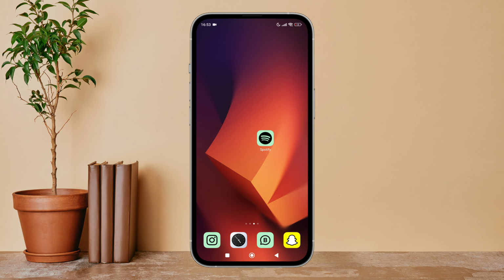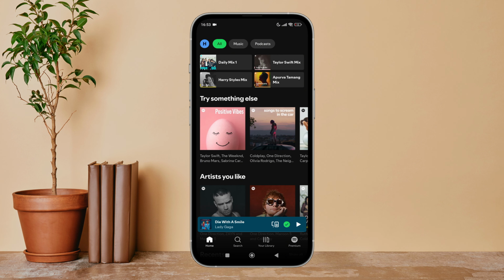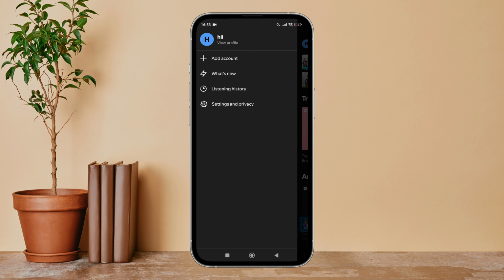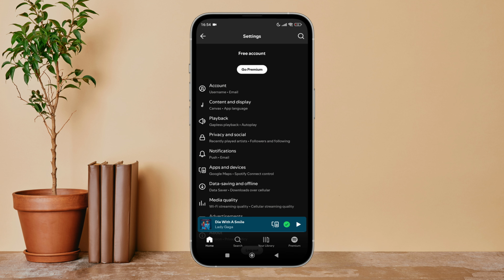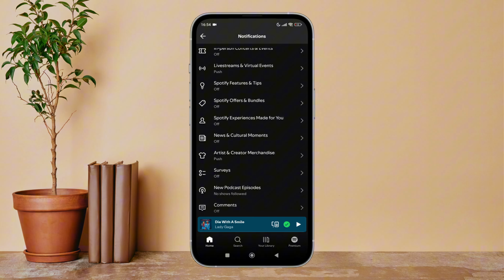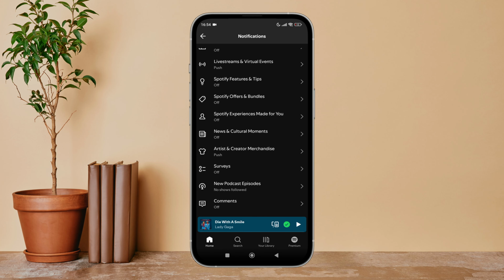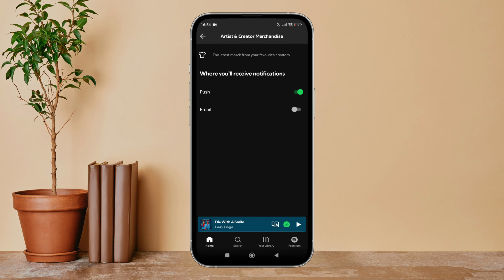Turn Off Push Notifications Of Artist And Creator Notification On Spotify. |Technologyglance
In this video, we’ll guide you through the steps to turn off push notifications for artist and creator updates on Spotify. If you want to stop receiving alerts about new releases, live events, or updates from your favorite artists and creators, this tutorial will show you how to manage your push notification settings. We’ll cover the steps for both Android and iOS platforms, ensuring you have complete control over your Spotify notifications.